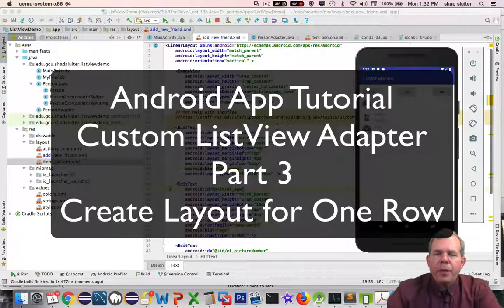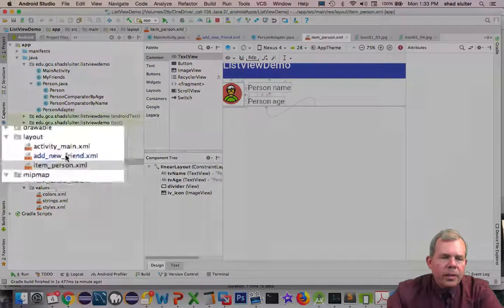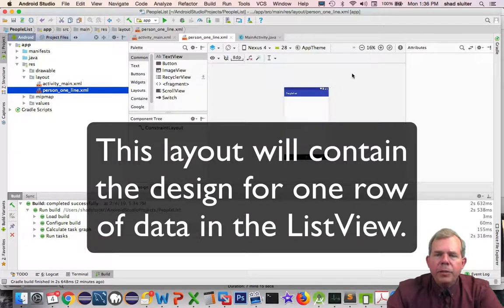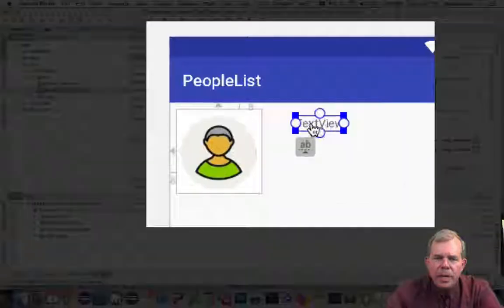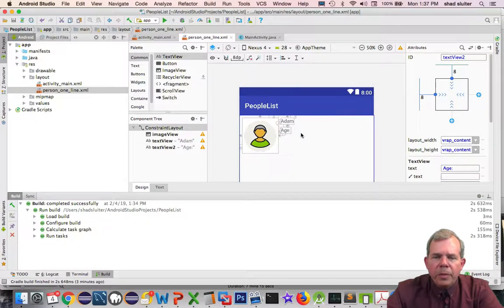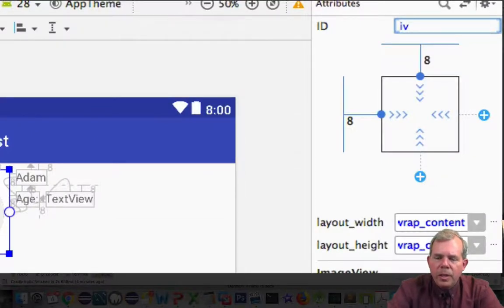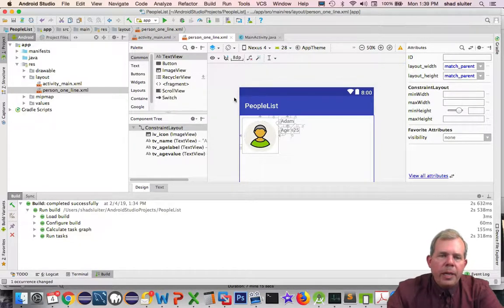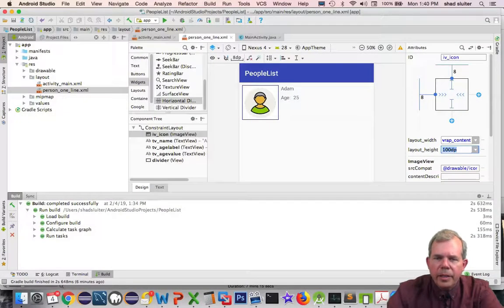Java Android Custom list adapter 03 single line layout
Build a layout to represent one line in a list adapter view.